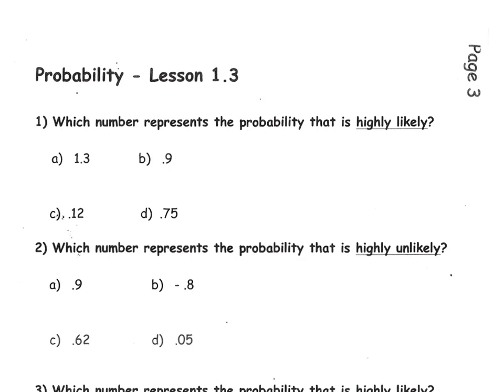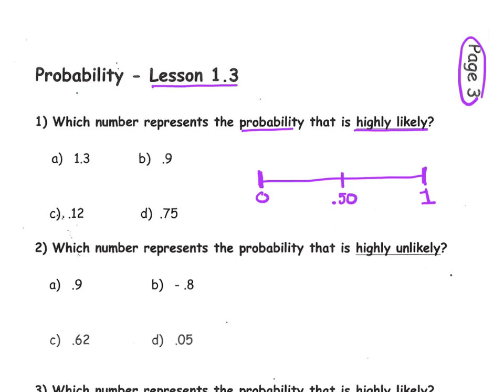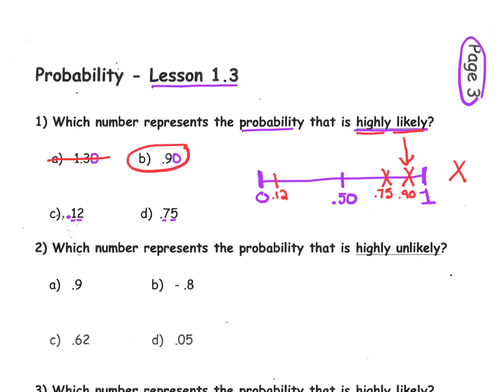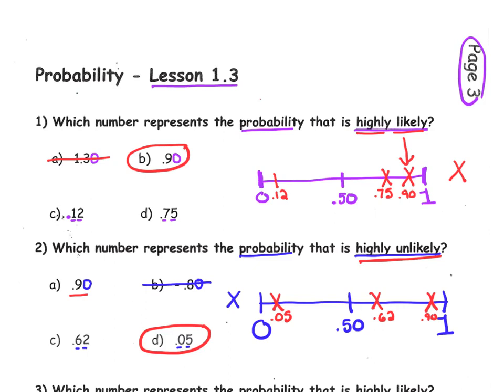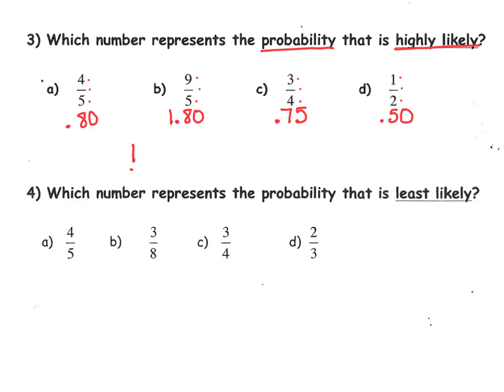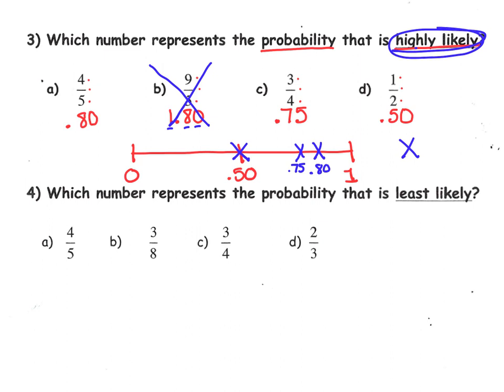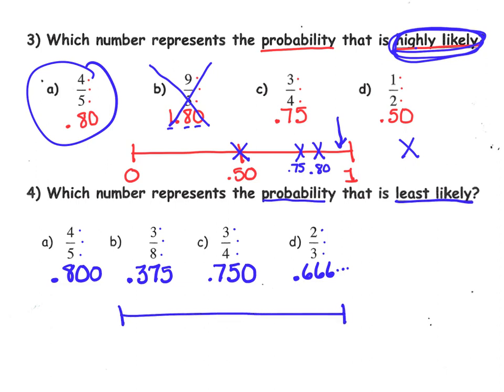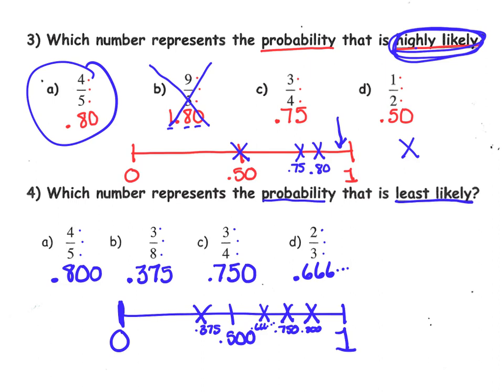Probability - PAGE 3 - MC Probability Scale